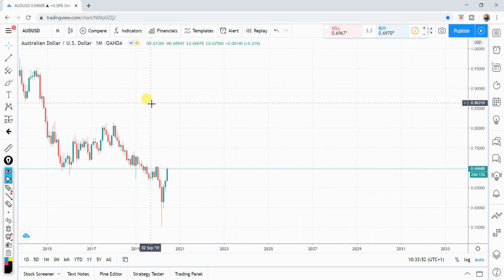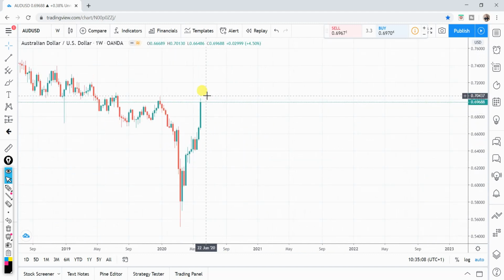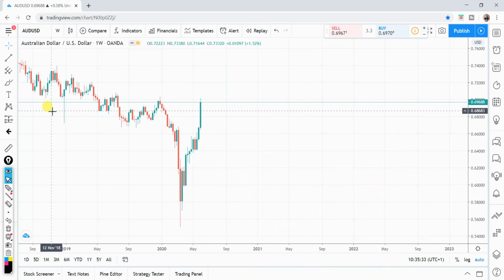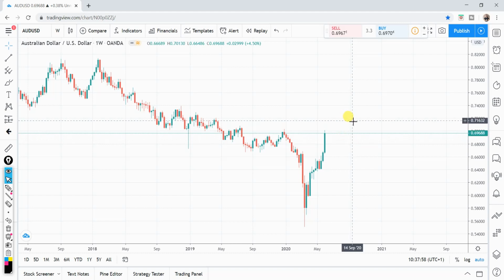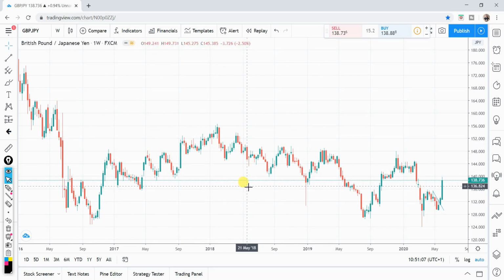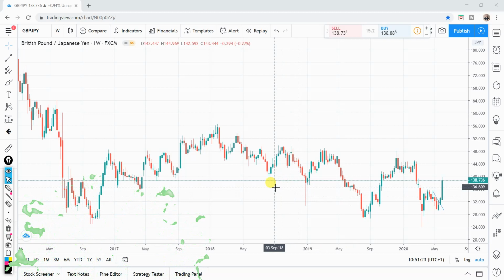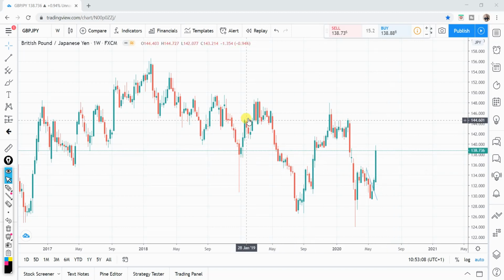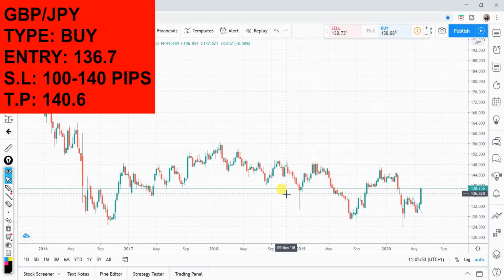WEEKLY FOREX ANALYSIS 8 TO 12 JUNE 2020 AUDUSD, GBPJPY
Support Me
Join Our FREE LIVE Forex Analysis
LIVE Forex Analysis Schedule:
Monday to Friday 8a.m UK Time. 1.30h Long
What to expect from LIVE  Forex Analysis:

I analyze three currencies + Audience requested currency pairs go through them one by one and discuss potential entries, targets and stop losses. You can ask me trading related questions during LIVE Stream or any other currency you want me to analyze. Come and say hi.

CRYPTOCURRENCY.